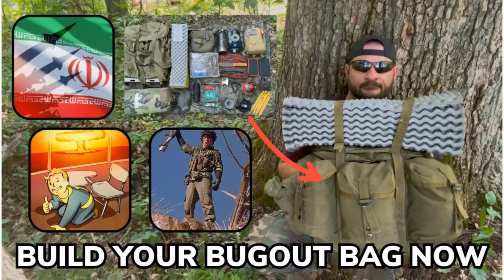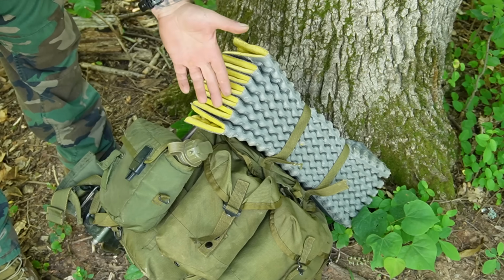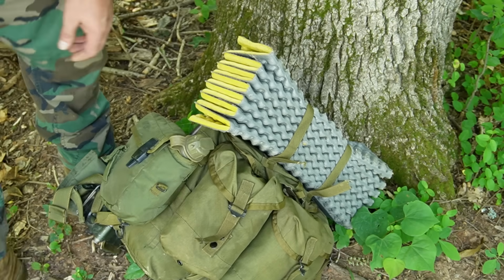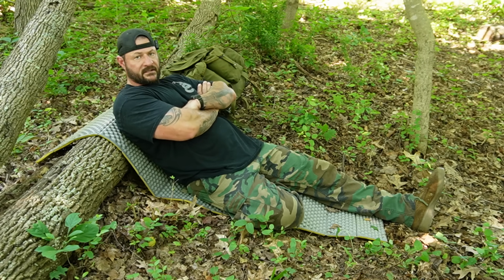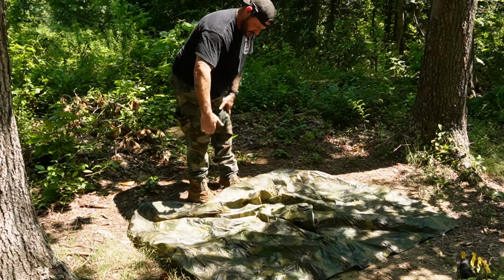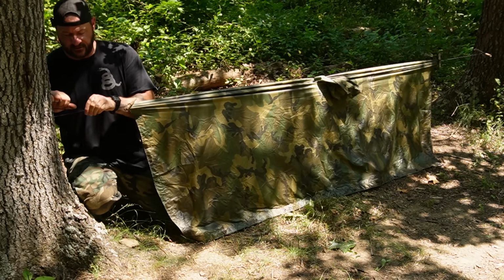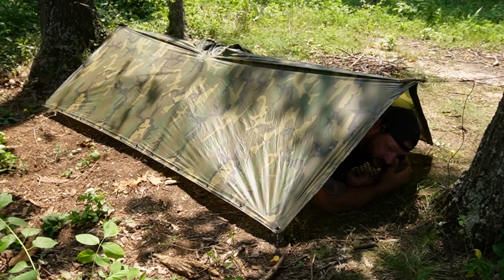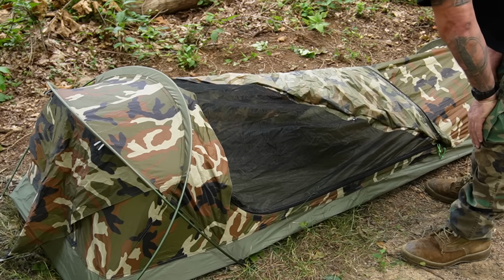Bugout Bag Series Realistic Bugout Shelters That You Need To Have.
Here are the Most Realistic Bugout Shelters That You Need To Have While Moving To Your Known Location.